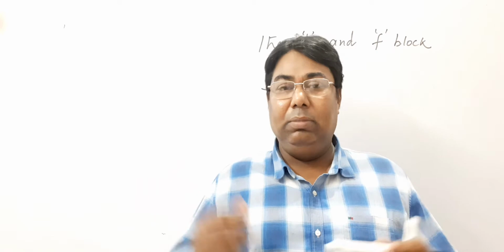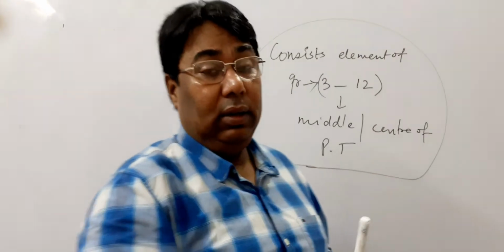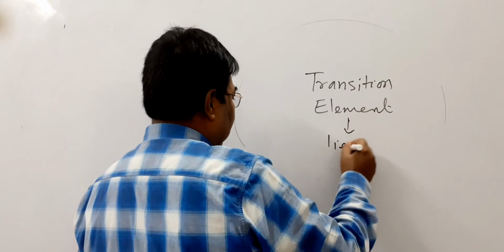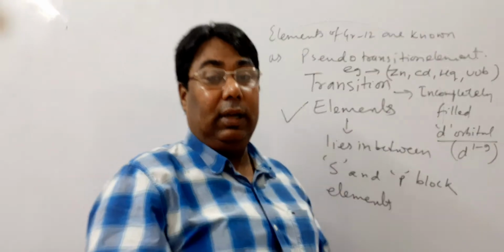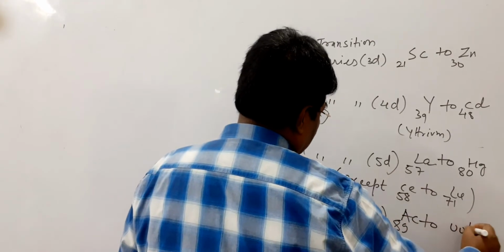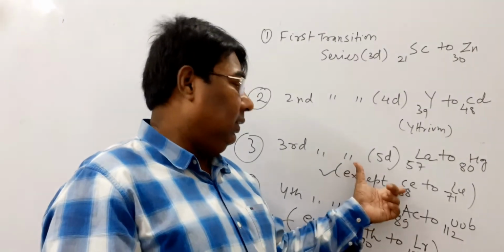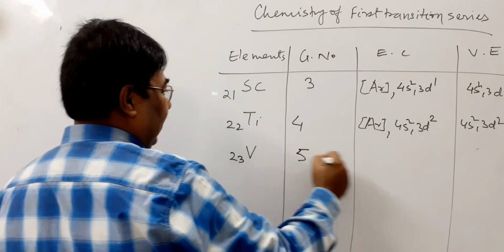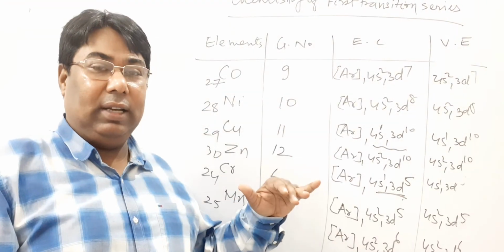LVS_12_CHEM _ d and f block element_lecture_1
Hello student in this video we discuss about the the introduction of elements of group d and f block elements